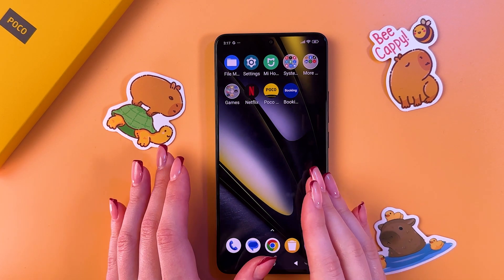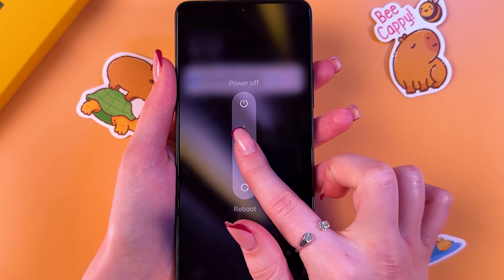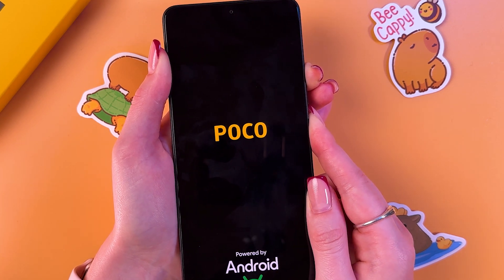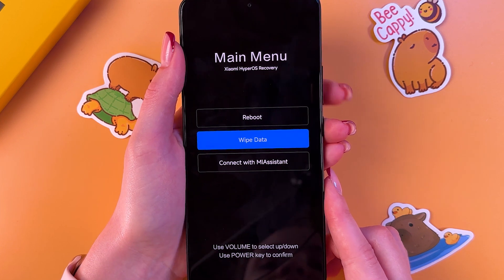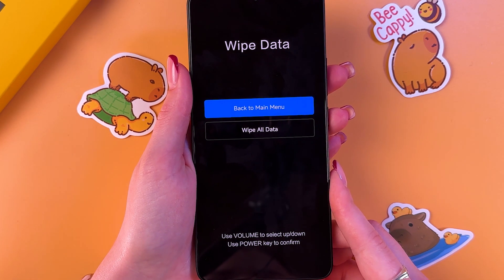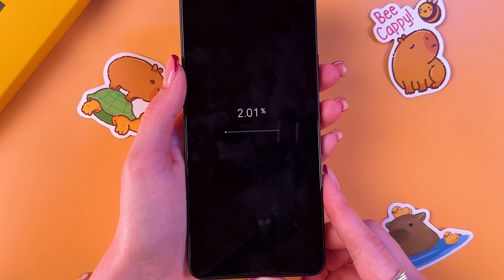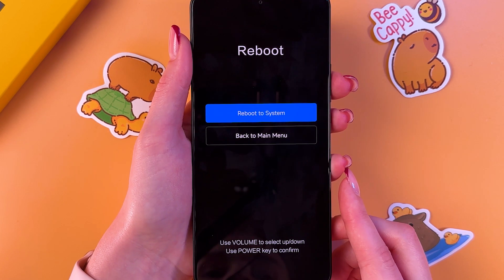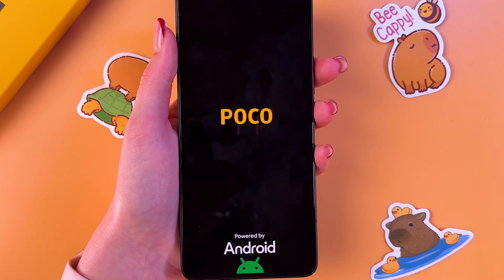Poco F6: How to Perform a Hard Reset via Recovery Mode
Discover the safe and straightforward method to perform a hard reset on your Poco F6 using the recovery mode in today's tutorial. I'll guide you through each step to ensure you can confidently restore your device to its factory settings. If your Poco F6 is acting up, slowing down, or just needs a fresh start, this video will provide you with all the essential information to get it feeling like new again. Tune in to master resetting your device the right way and regain optimal performance!

This video also covers the following topics:
Reset Your Poco F6 - Complete Guide to Hard Resetting via Recovery Mode
Hard Reset Poco F6 Easily Through Recovery Mode
How to Perform a Hard Reset on the Poco F6 in Recovery Mode